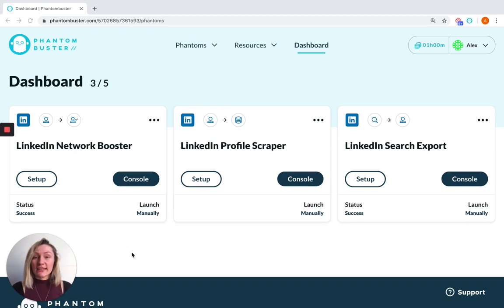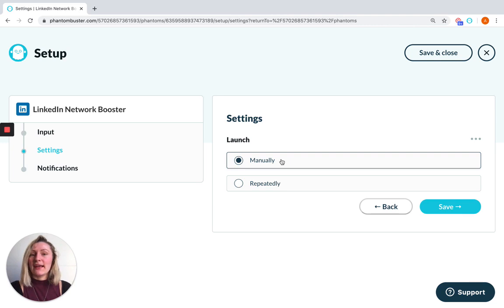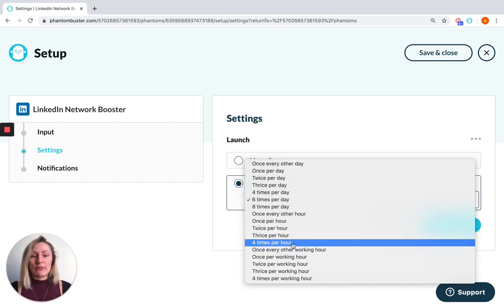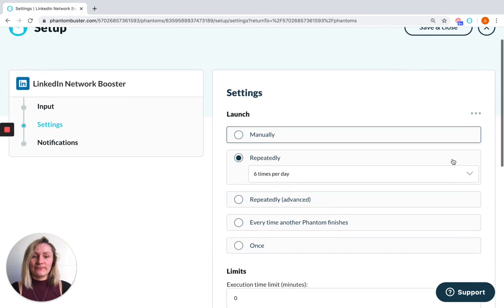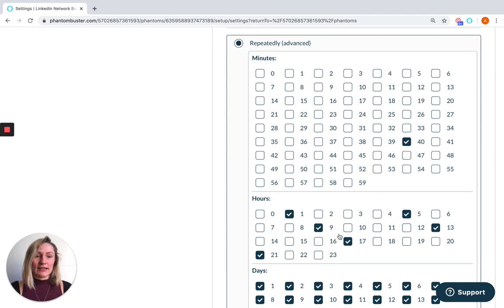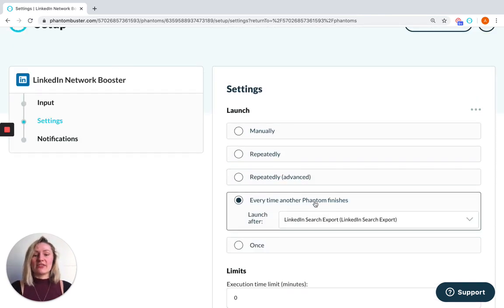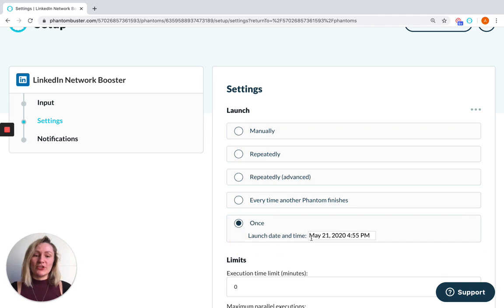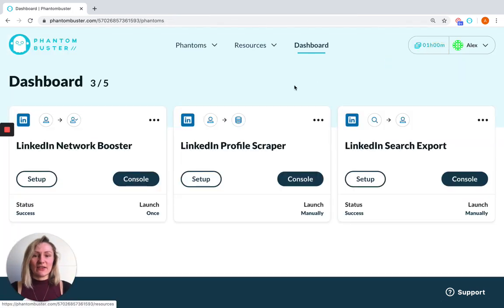How to schedule automatic launches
Learn how to schedule automatic and repeated launches for your Phantoms.